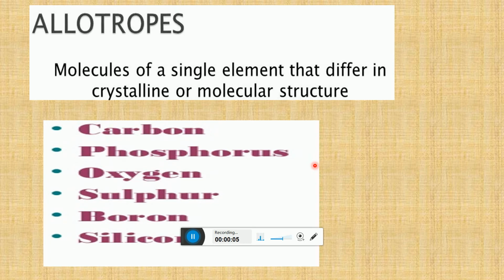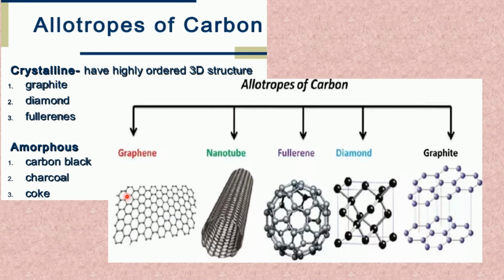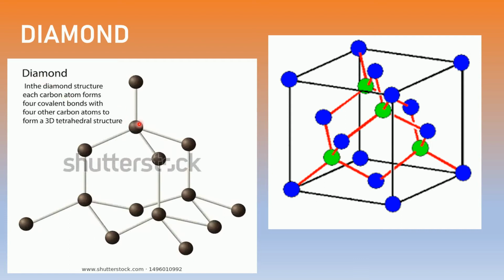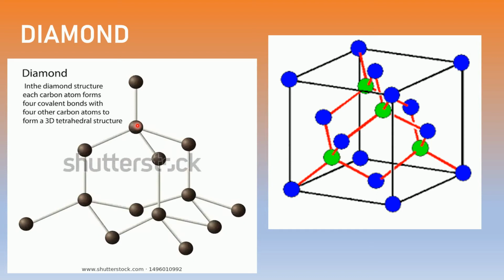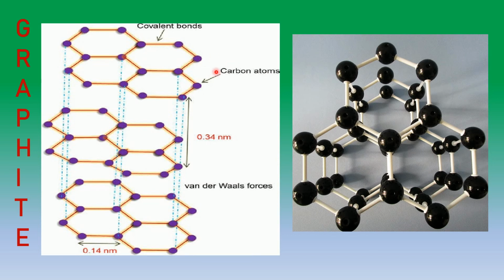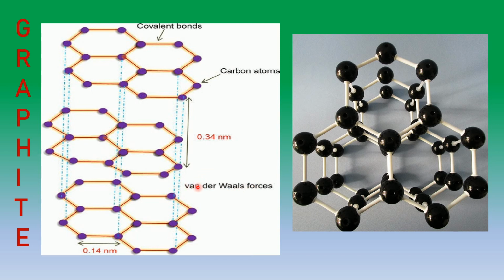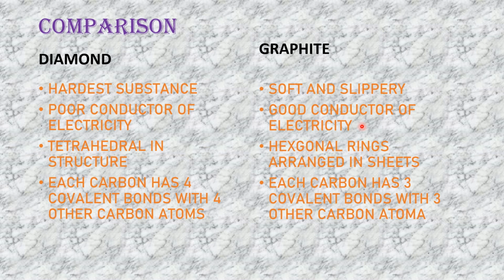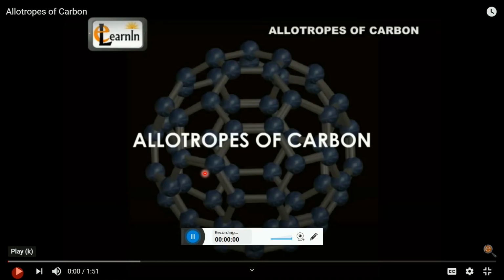CARBON AND ITS COMPOUNDS -X -19. 9. 20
source- google and you tube video